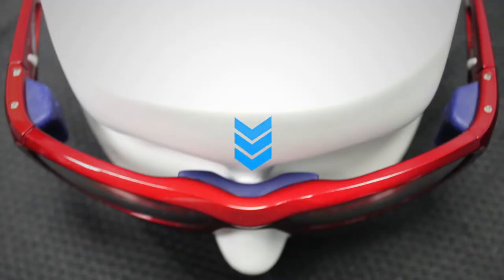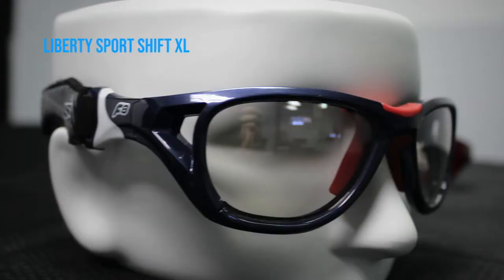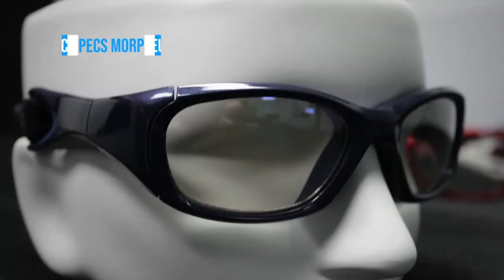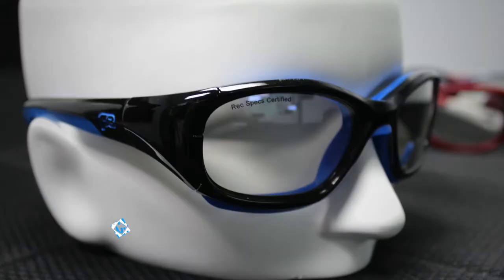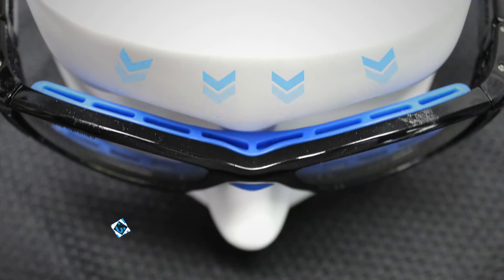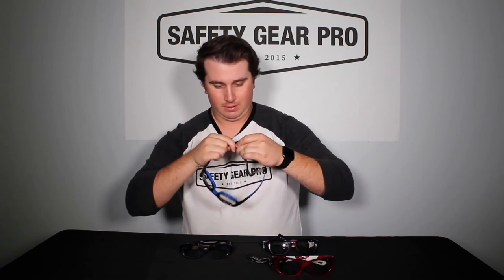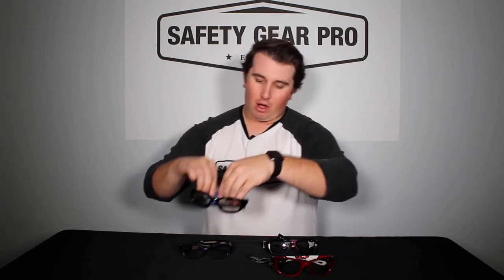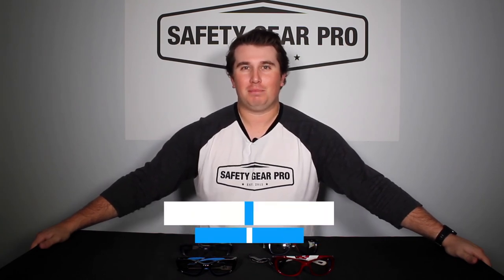Prescription Basketball Goggles | Safety Gear Pro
Make sure you're seeing the whole court with these basketball goggles from Rec Specs!